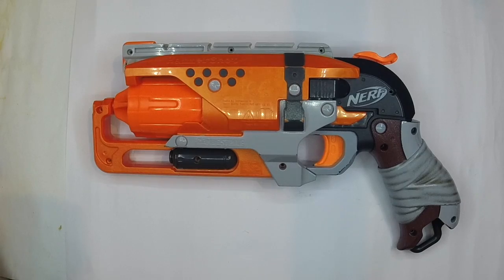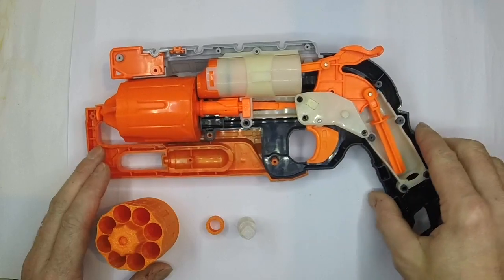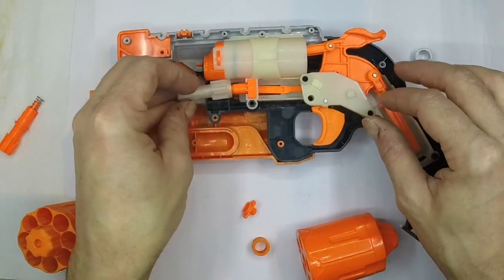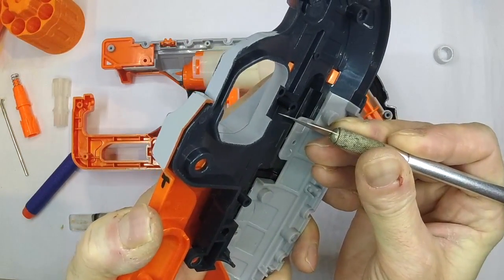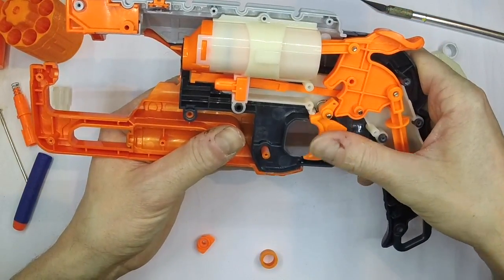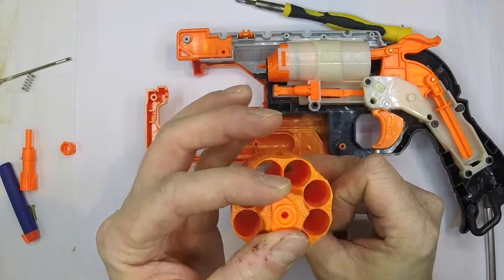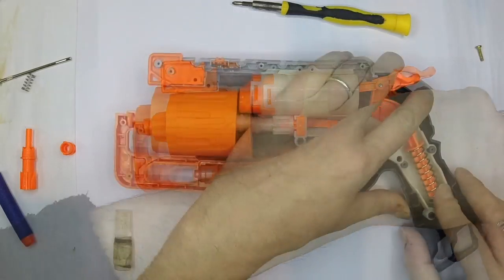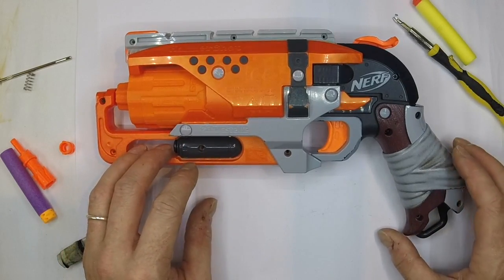Nerf Hammershot Gavinfuzzy 8 Shot & Blasterparts Kit Fix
8 shot 3d printed cylinders fro Gavinfuzzy customs tested! How to fit guide and a fix for the Blasterparts metal hammer and sear kit not catching properly- A simple job that can also tweak the trigger pressure on the stock set up.
Props to Andrew Aitcheson for the first 8

PLEASE NOTE I AM NO LONGER ACCEPTING COMMISSIONS UNTIL FURTHER NOTICE. Booked up!